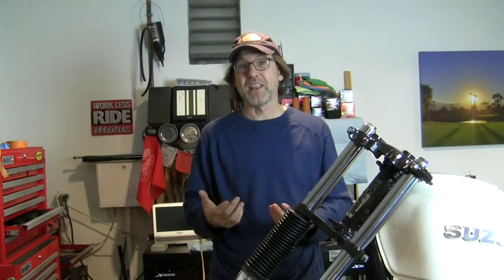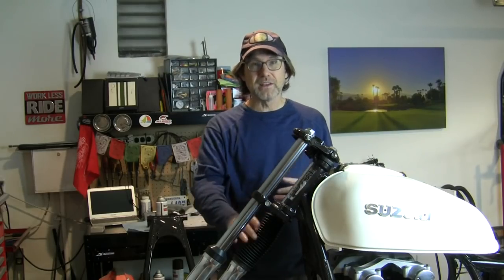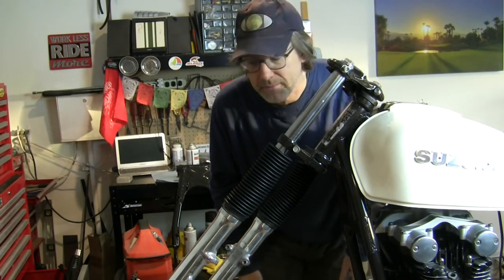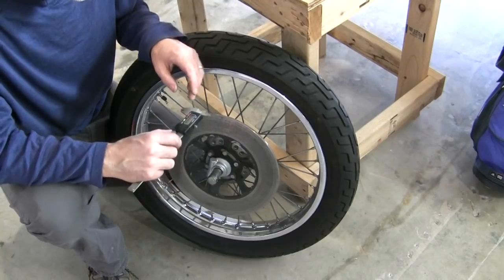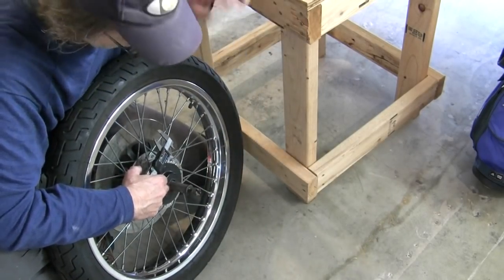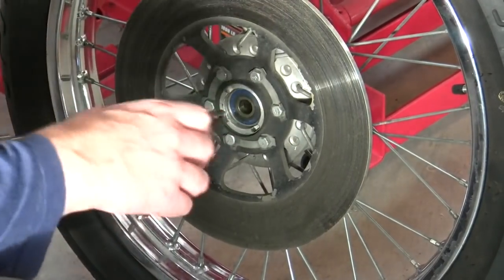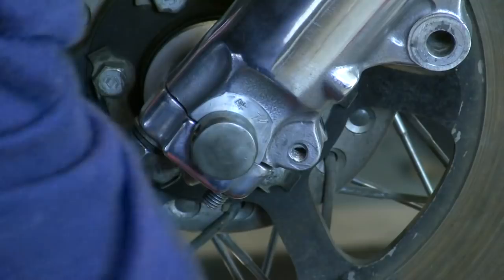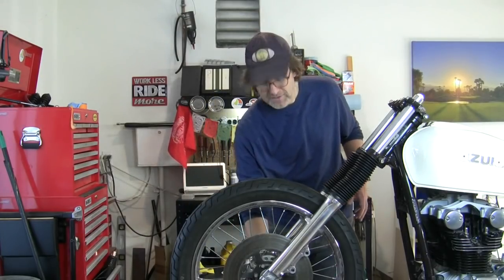Install Front Wheel - GS550 Cafe Racer Build (Part 69)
The Urban Monk installs the front wheel on his Suzuki GS550 custom cafe racer. He reveals his decision on last week's question whether to use fork gators or OEM dust covers on the front forks. He also details the axle and spacers on the front wheel and installs a fresh oil filter into the engine.